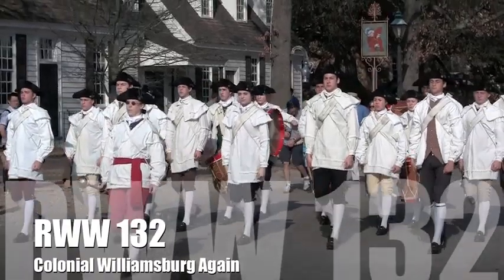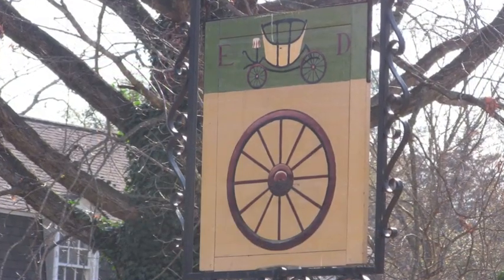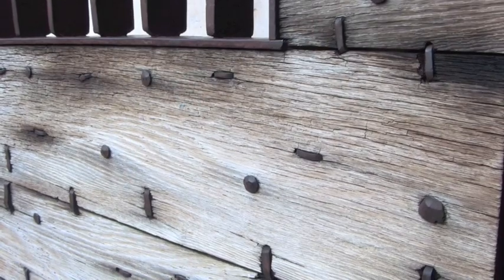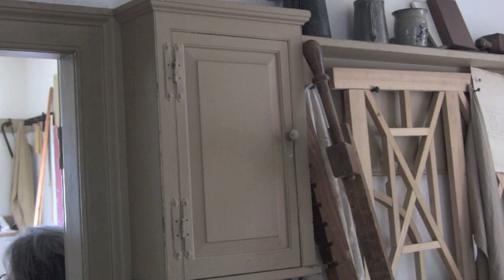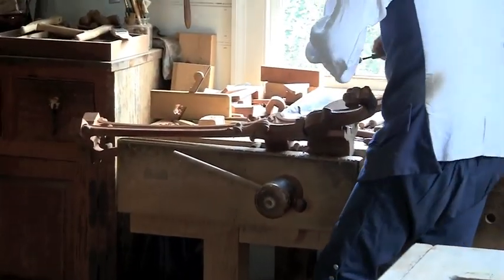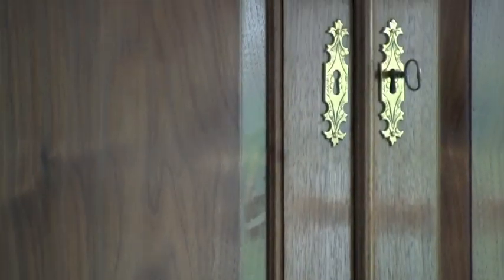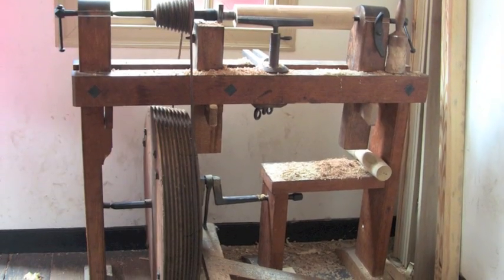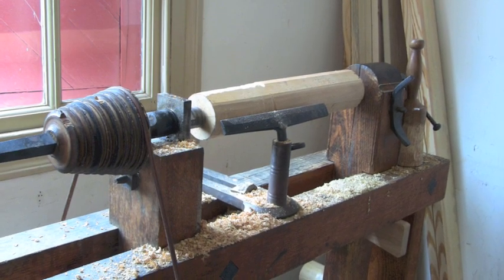RWW 132 Williamsburg Again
Once again I took a trip to Colonial Williamsburg.  This time I share some "fly on the wall" video from the Hay cabinet shop as well as a test drive of a treadle lathe in the Joiner's shop.